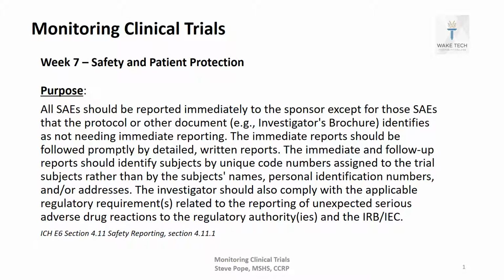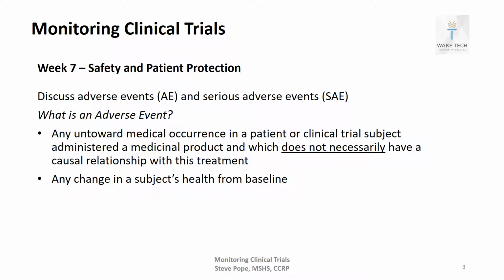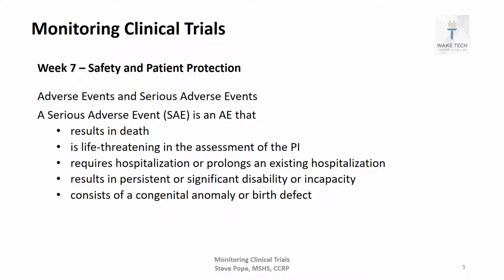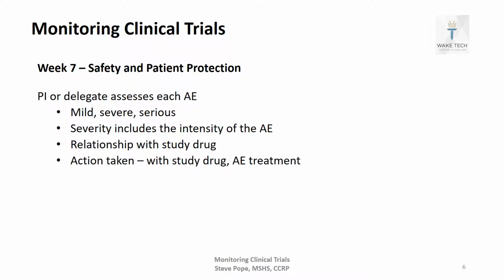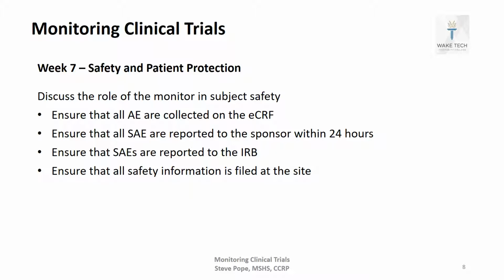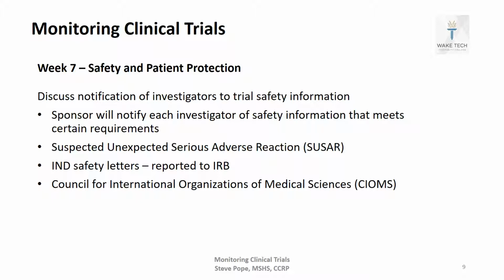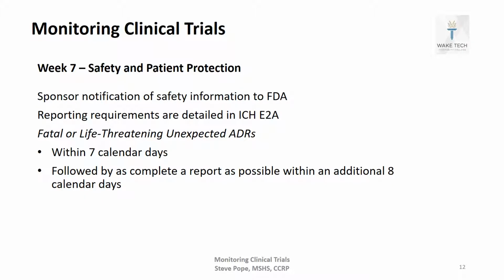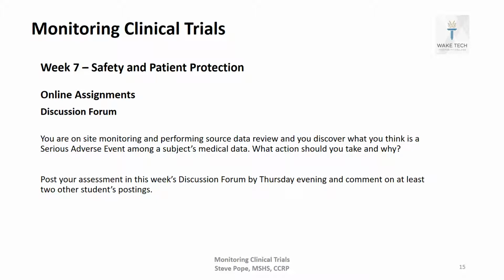Week 7 Safety and Patient Protection